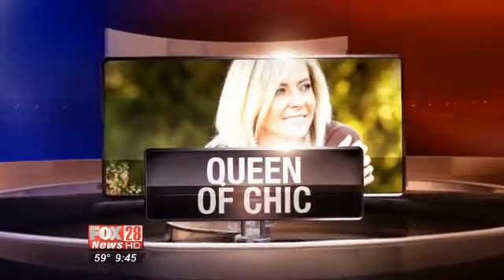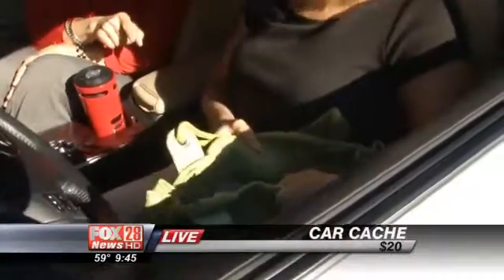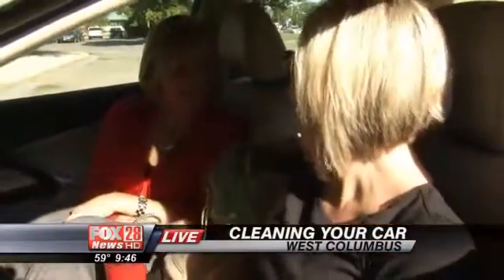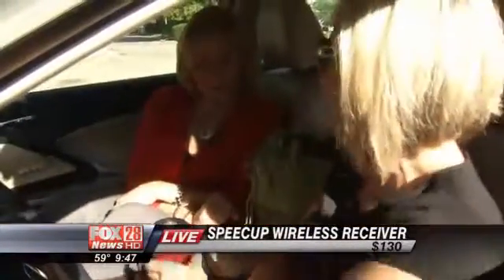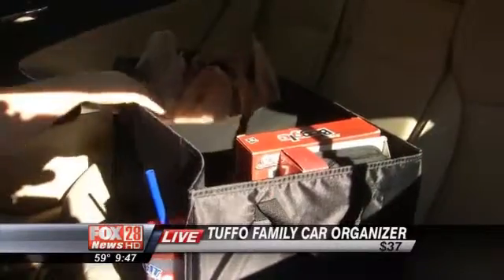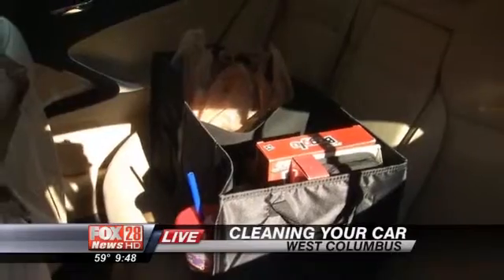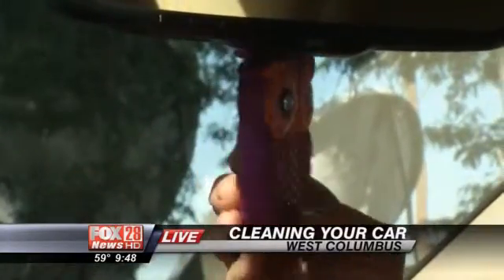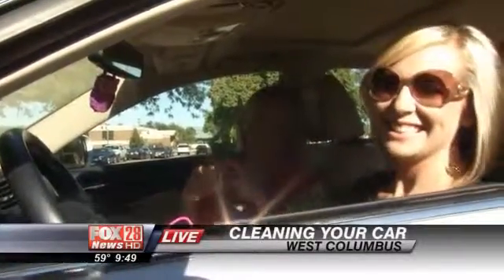FRIDAY: Queen of Chic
Good Day Columbus' Queen of Chic, Amy Scalia, shows us ways and gadgets to help keep your car clean and organized.